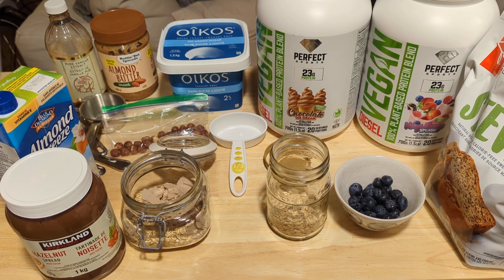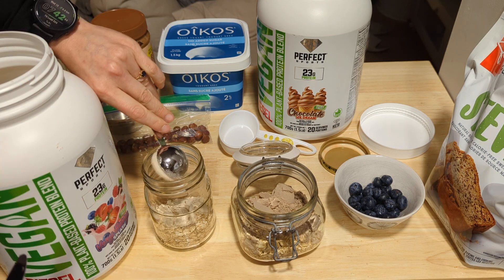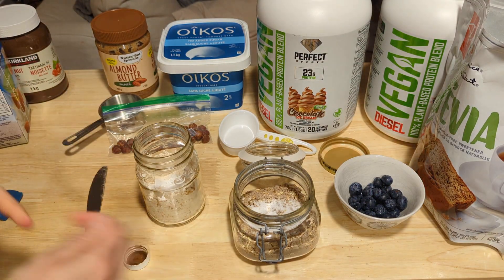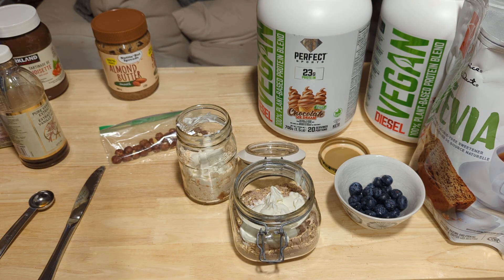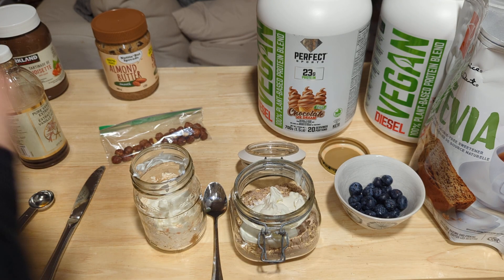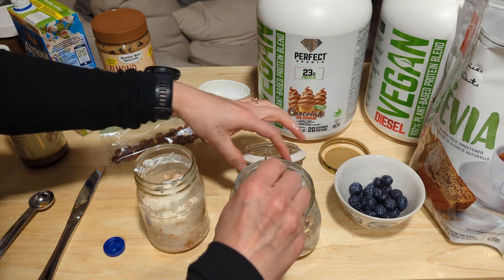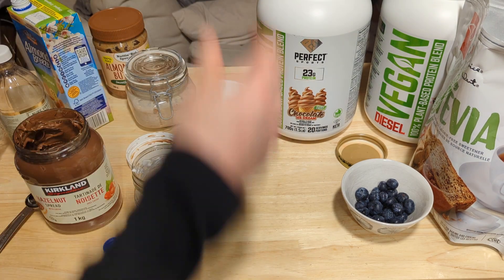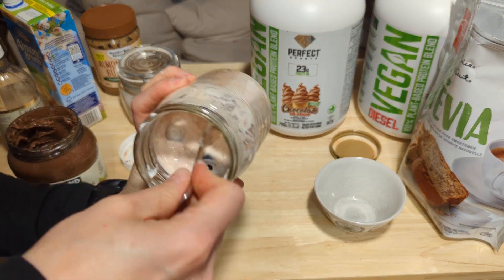HIGH protein overnight oats two ways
Recipe for berry flavour:

1/3c rolled oats
1/3c blueberries
1/3c almond milk
1/3c plain Greek yogurt
1tsp each stevia and vanilla extract
3tb berry protein powder
1tb of almond butter (video cut off before I added this)

Recipe for chocolate hazelnut flavour:

1/2c rolled oats
1/2c hazelnuts (measured when whole)
1/2c almond milk
1/2c plain Greek yogurt
1tsp each stevia and vanilla extract
3tb chocolate protein powder
1tb of Nutella